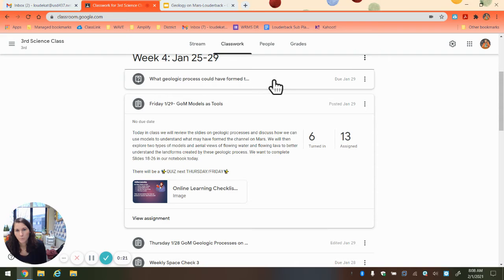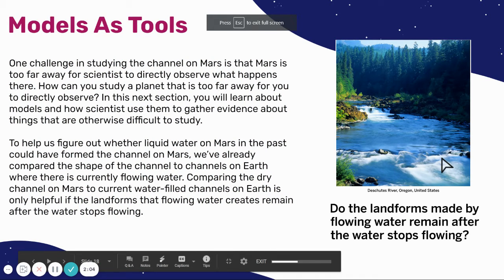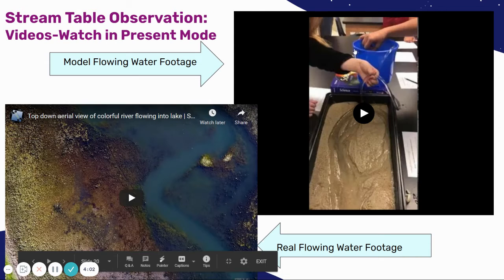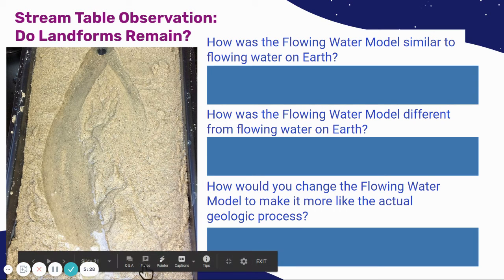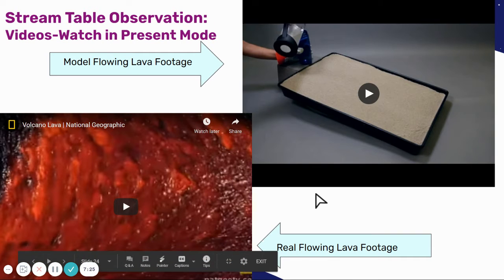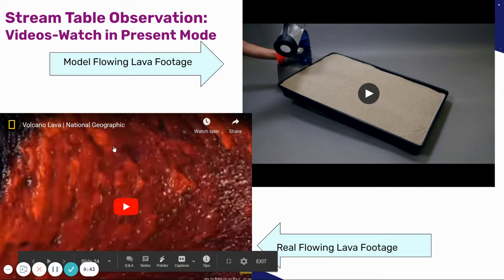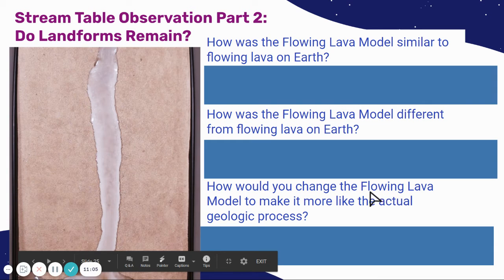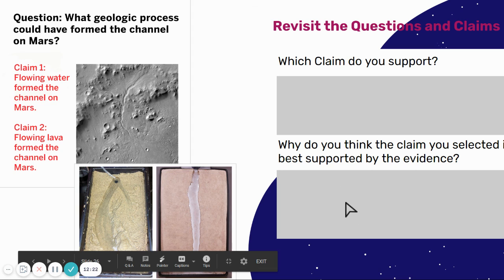Online Checklist-GoM Slides 18-26 Models as Tools